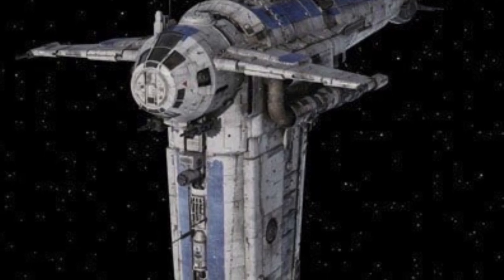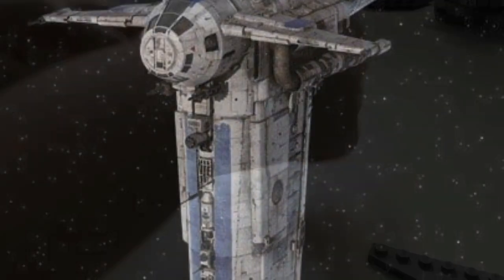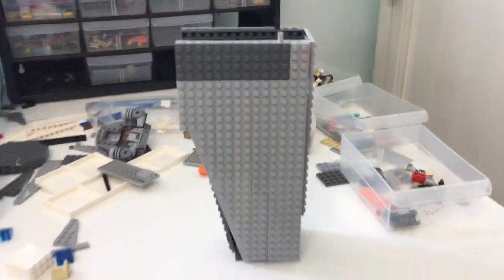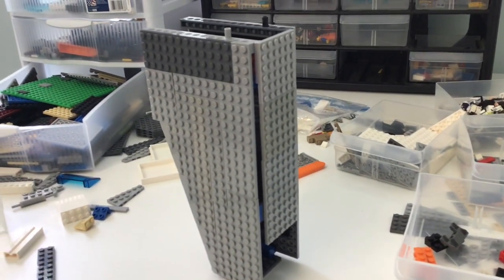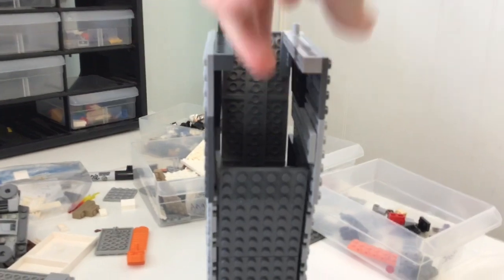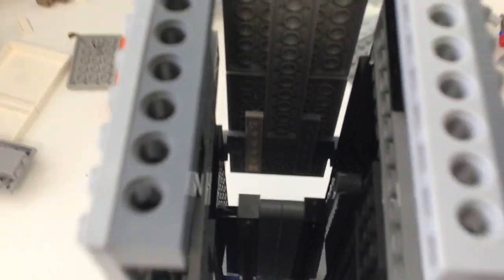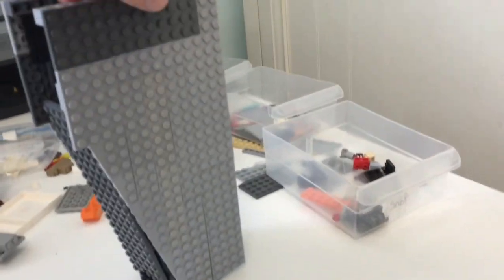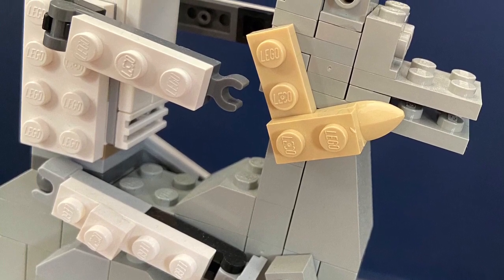Building A LEGO Resistance Bomber MOC -Ep 1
Hey guys I hope you enjoy the first episode of building a resistance bomber Moc. This probably will be about 5 episodes. Anyways I hope you like it .